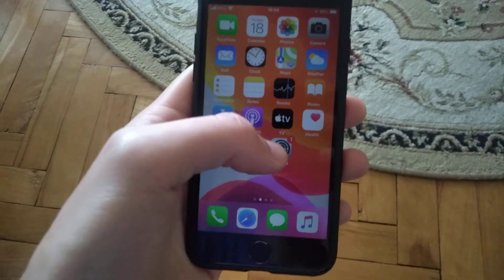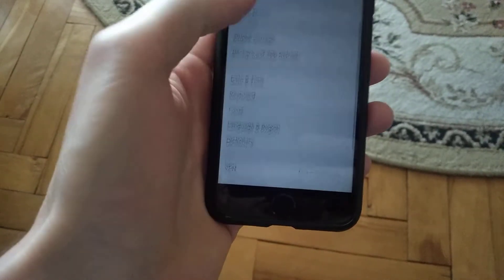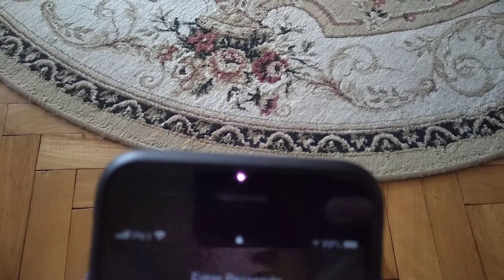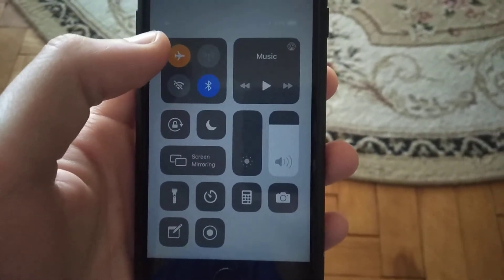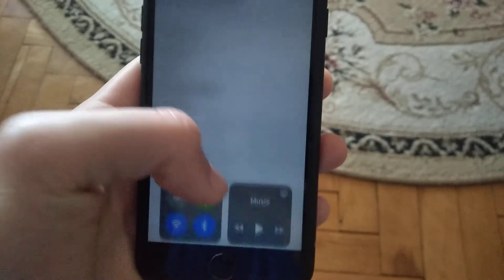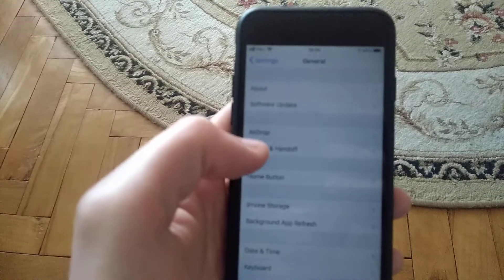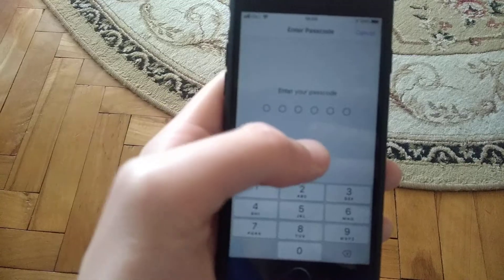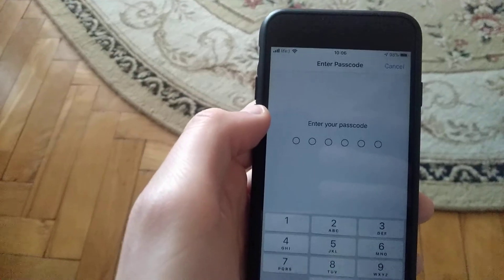Merge Calls iPhone Not Working Fix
If you don't know Merge Calls iPhone Not Working Fix, this video is for you.